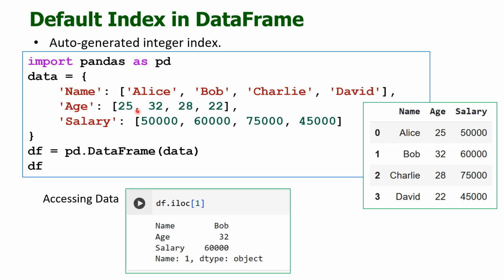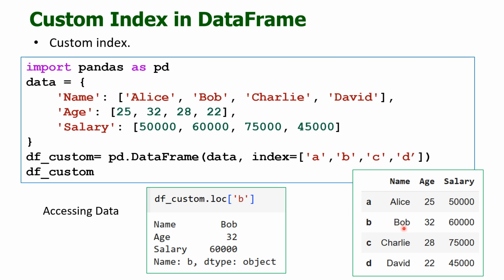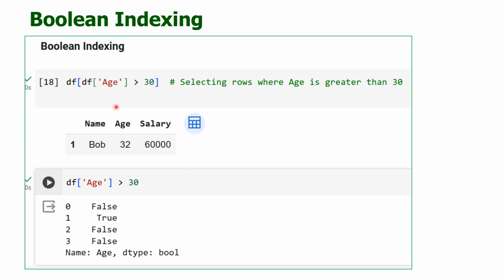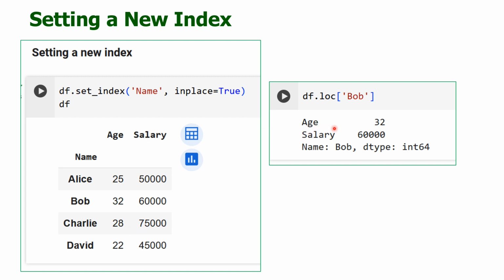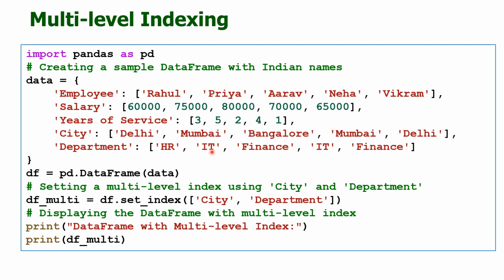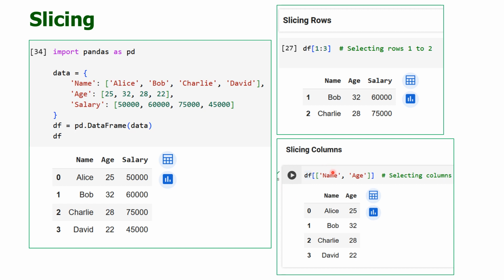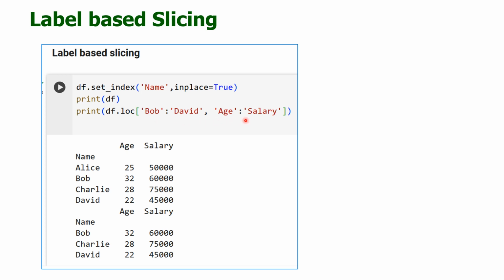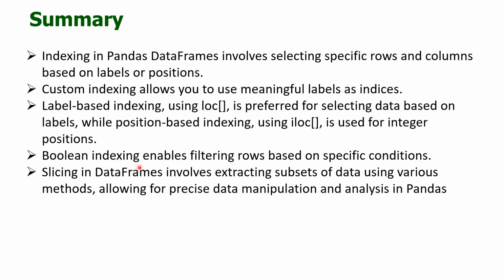Python Programming for Beginners: WEEK-16 | Module-20.3: Pandas - Indexing and Slicing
Python Programming for Beginners: WEEK-16 | Module-20.3: Pandas -  Lecture-2. Indexing and Slicing

Instructor Details:
Prof. K. Radhika